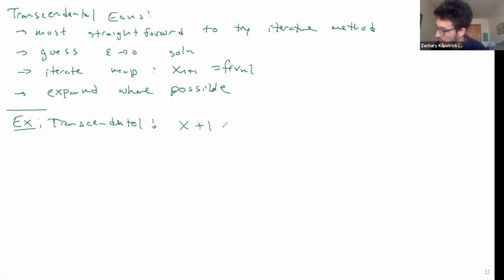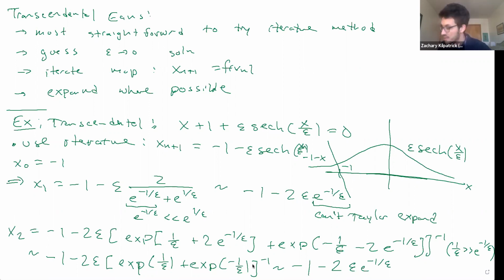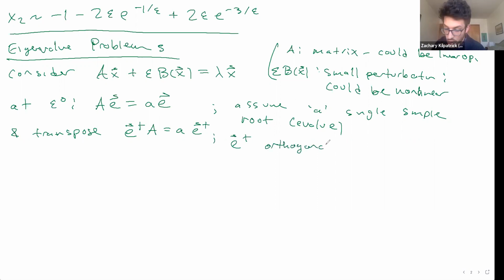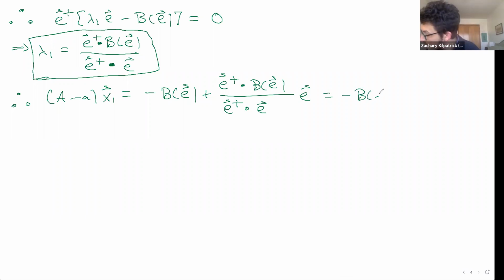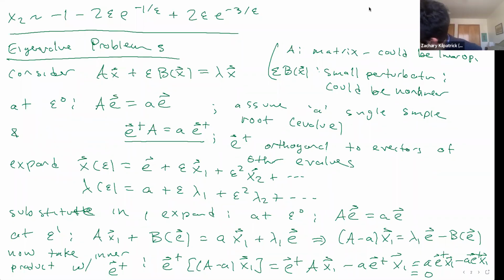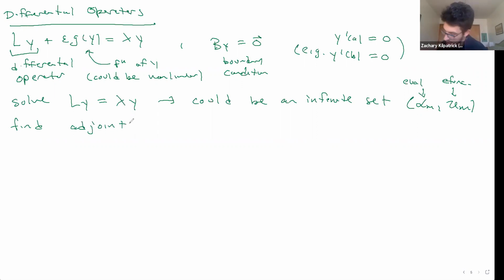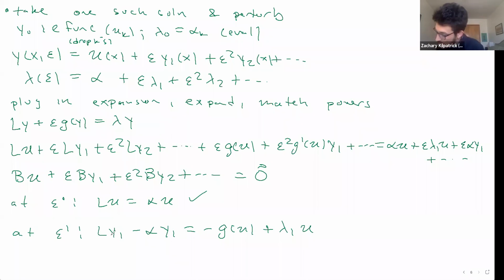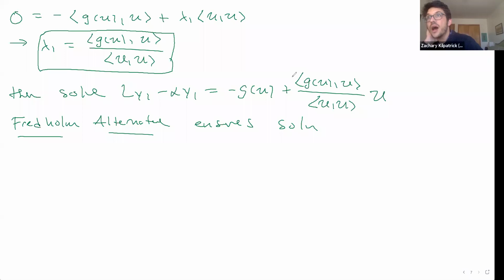Jan 25: Eigenvalue Problems